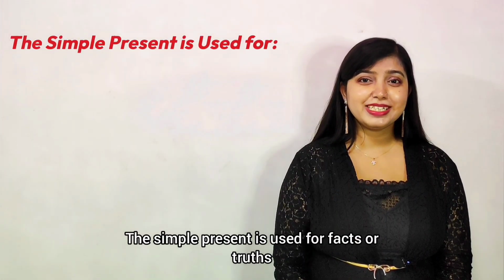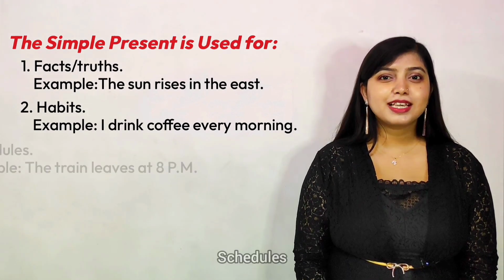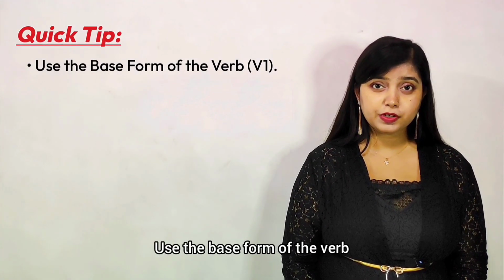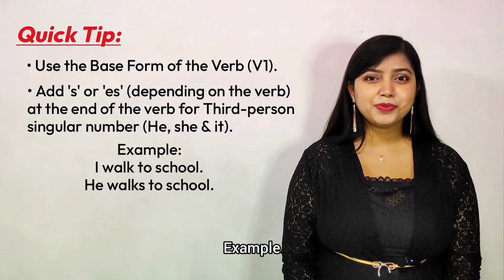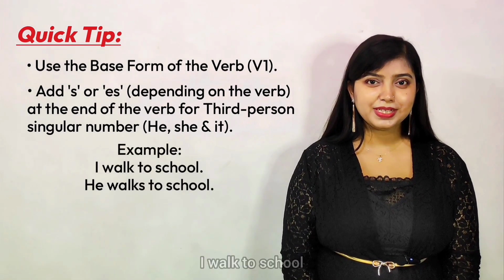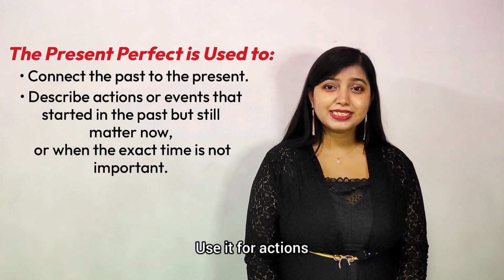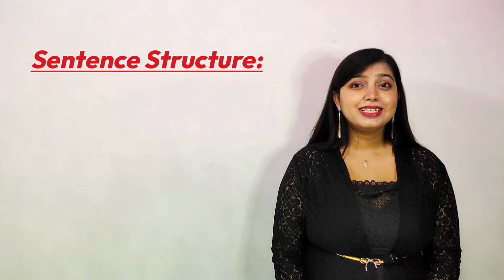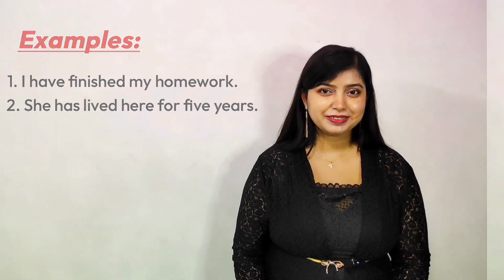MASTER Present Tense in 5 Minutes with Easy Explanations and Quizzes!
Learn the present tense in just 5 minutes with these easy-to-understand explanations and interactive quizzes! Mastering the present tense has never been easier. In this video, we'll break down the present tense and its subcategories (Simple Present/ Present Indefinite, Present Continuous, Present Perfect & Present Perfect Continuous) into simple and clear concepts, making it easy for you to understand and use in your everyday conversations. With our engaging quizzes, you'll be able to test your knowledge and practice your skills in no time. Whether you're a beginner or looking to improve your English skills, this video is perfect for you. So, what are you waiting for? Watch now and start speaking English with confidence!

Hey Everyone 👋
     I'm Sharanya Bhattacharyya. I made this video  to help you Master the Present Tense and it's Subtypes in English Grammar along with their Definitions, Examples and Practice Quizzes. This Advanced English Grammar Lesson will improve your Written & Spoken English Skills, and help you communicate with other English Speakers in Everyday English Conversations.

      I sincerely hope that you will enjoy this video about The Present Tense, and learn something from it. If you do, please make sure to give it a Like 👍🏻 and Share it with your friends and family, and if you have any questions or suggestions feel free to write them down in the Comments Section🖋️.

Time Stamps:
Intro: 0:00
Subcategories of the Present Tense: 0:37
Simple Present/Present Indefinite: 1:08
Present Continuous: 1:39
Present Perfect: 2:03
Present Perfect Continuous: 2:30
Quick Recap: 3:00
Quick Quiz: 3:36
Conclusion: 4:58
Outro: 5:27

Each and every part of this video (except the background music) is owned by the owner of this channel, Sharanya Bhattacharyya. Any re-use or redistribution of this video or any part of this video (except the background music) is NOT ALLOWED.